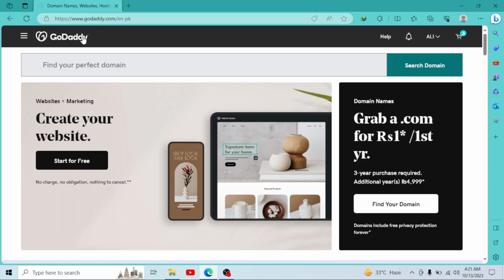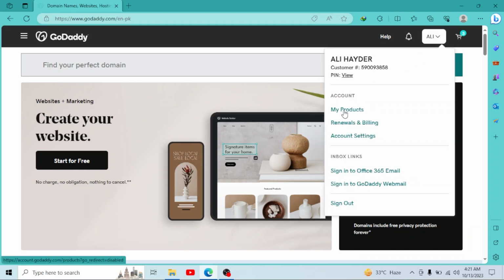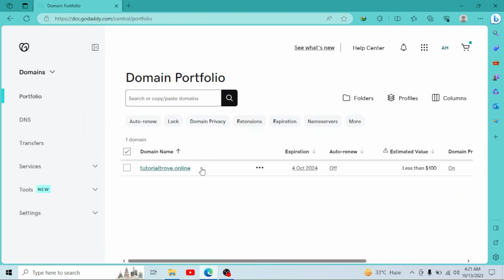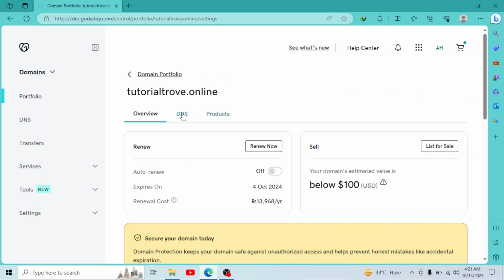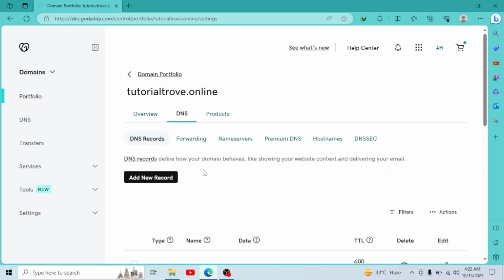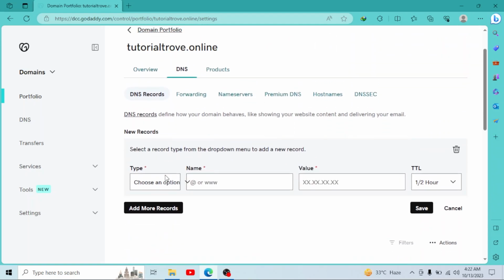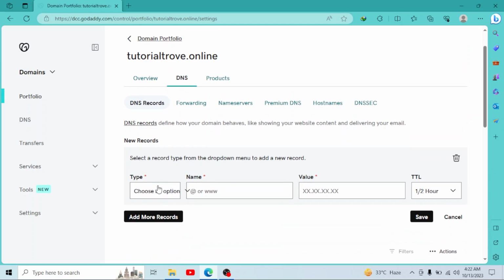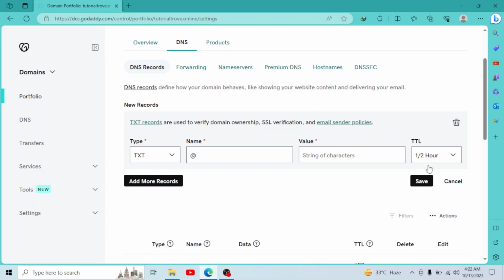How to Add TXT Record in GoDaddy (How to Add a Txt Record to DNS with GoDaddy)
How to Add TXT Record in GoDaddy (How to Add a Txt Record to DNS with GoDaddy). In this tutorial, you will learn how to add TXT record in GoDaddy.